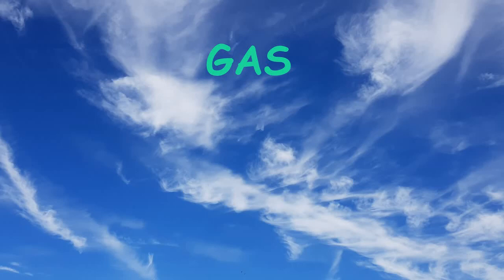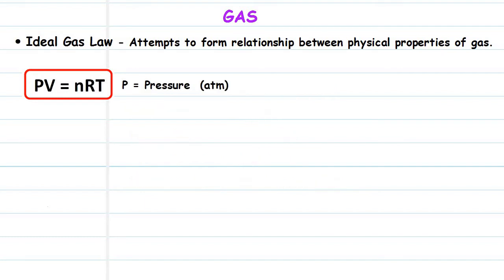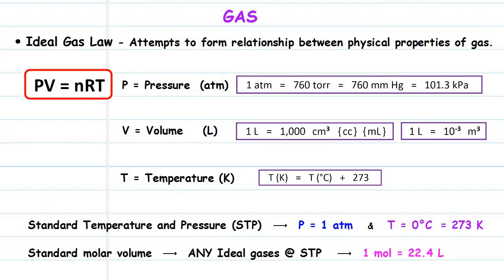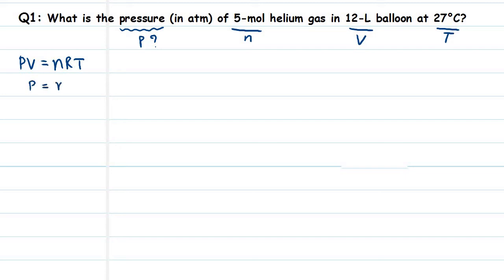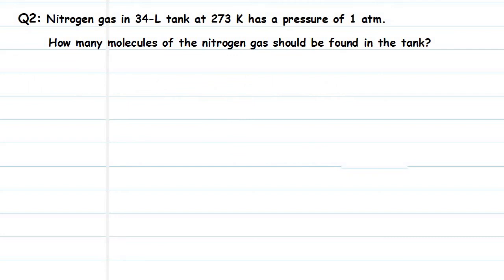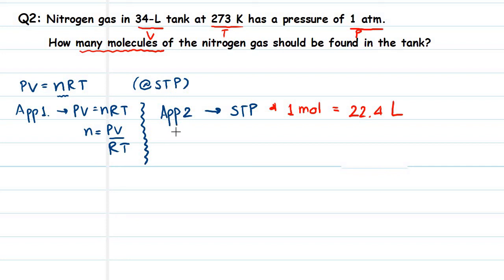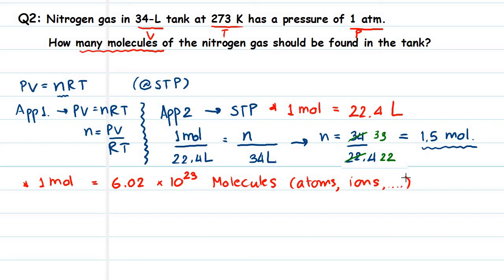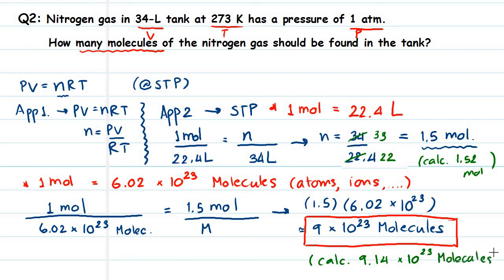Gas 03 - Ideal Gas Law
Here you will learn about Ideal Gas!   Ideal Gas Law ( PV = nRT ) explained.

Erratum.
- At 5:36.  Q1.  The answer should be Pressure = 10 atm  (not 10 L).